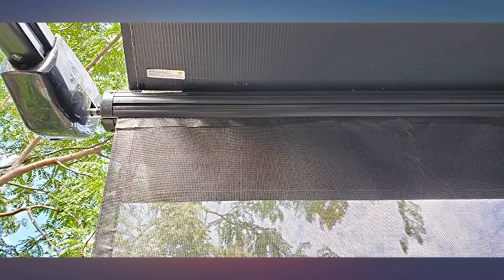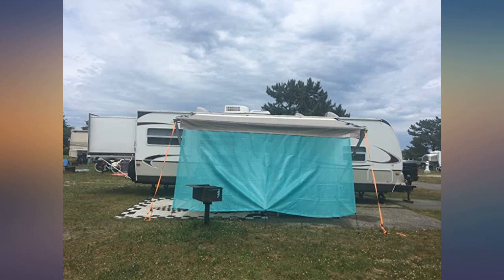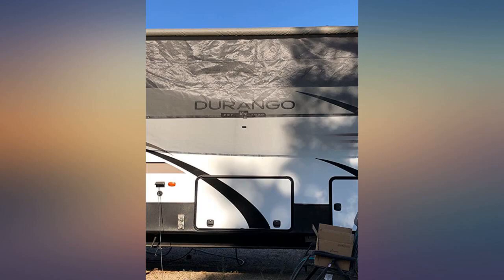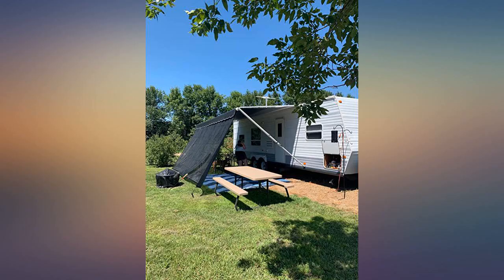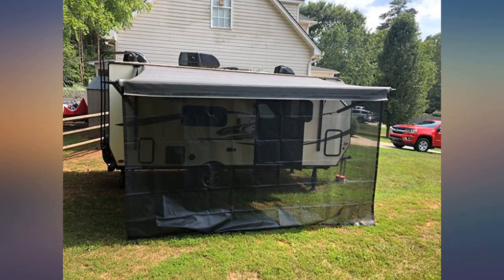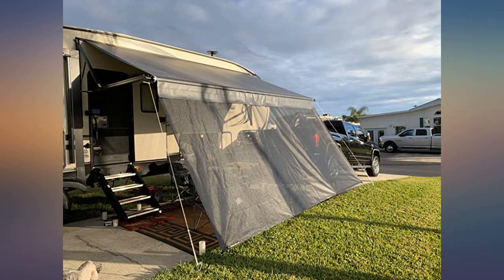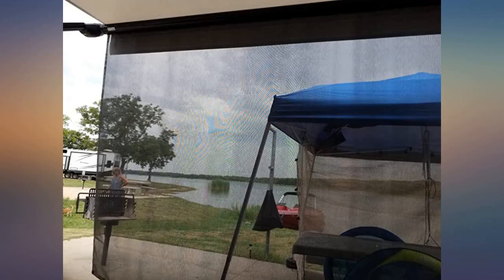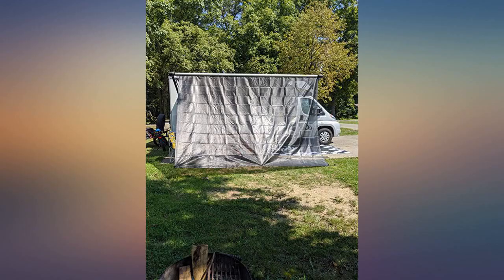Tentproinc RV Awning Sun Shade 8'X15'3'' Black Mesh Screen Sunshade UV Blocker review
Main Features:
by entering your model number.. UV BLOCK & OPEN VIEW – Used as front RV awning, blocks about 86% of UV to protect our skin and eyes. Meanwhile offers a wide view.. LOWER TEMPERATURE - provides you a roomy and cozy shade place. Enjoy your time comfortably even in crazy hot days.. REDUCE WIND EFFICIENTLY - breaks especially the force of cross-wind. You get a cozier field when using it with our side shade.. EASY INSTALL & DISMOUNT - light weight and comfortable hand feeling. 4 sets of plastics stakes & bungee balls included in storage bag.. HOW TO ORDER - Actual finished Fabric Measurement of 8'X15'3'' is 8 FT drop by 15 FT 3 INCH length, it's fit for 16 FT RV Awning (The RV Awning using Center of Arm to Center of Arm measurement), and fits the most of awning brands such as Dometic (A&E), Carefree, Lippert, Fiamma, Solera, etc.